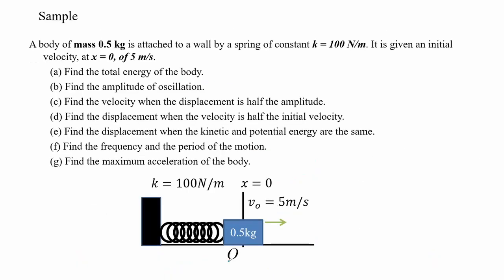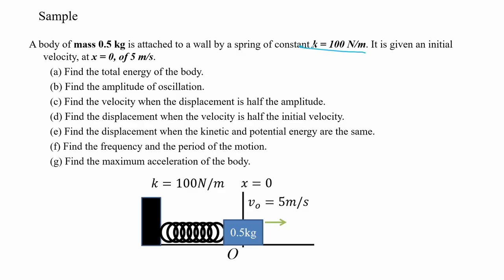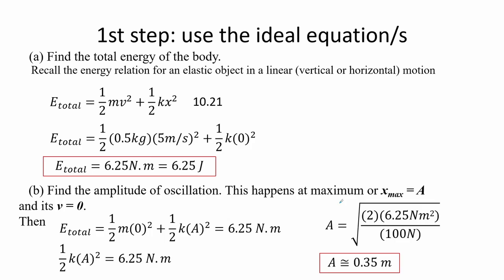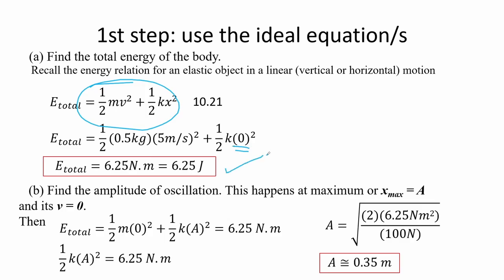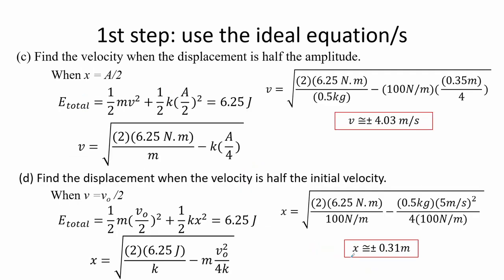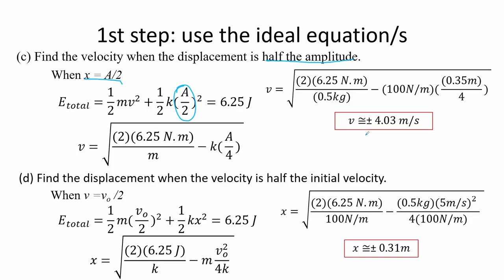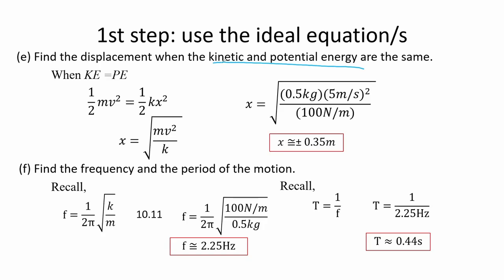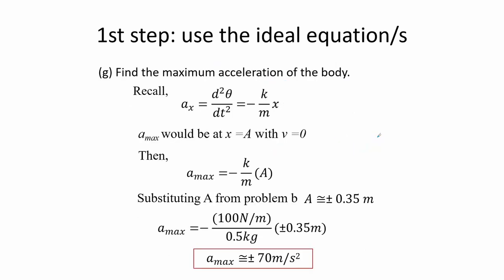Physics 01 module 10 part 1 Example 04